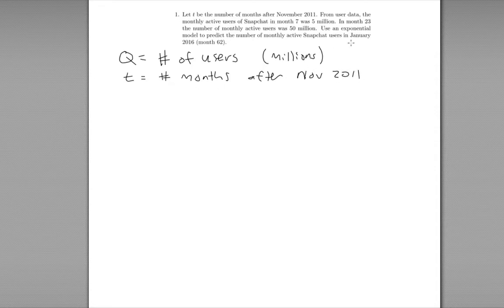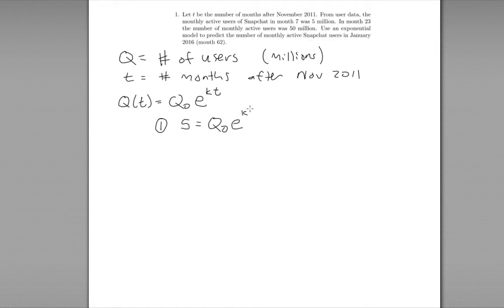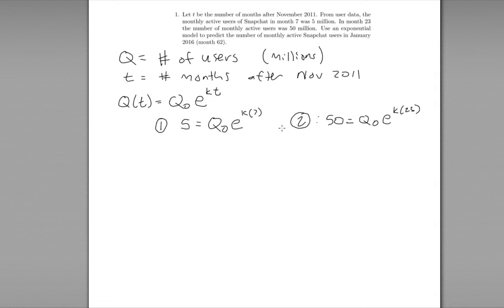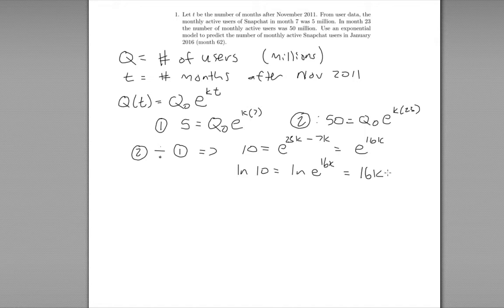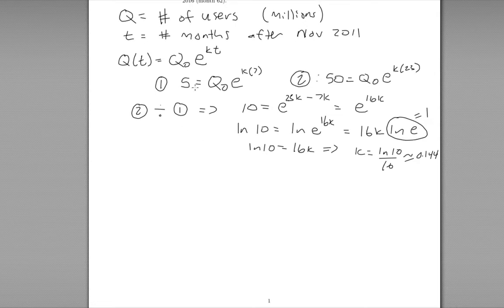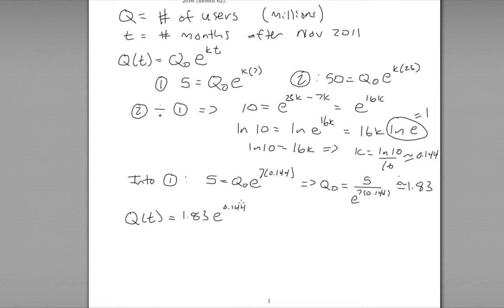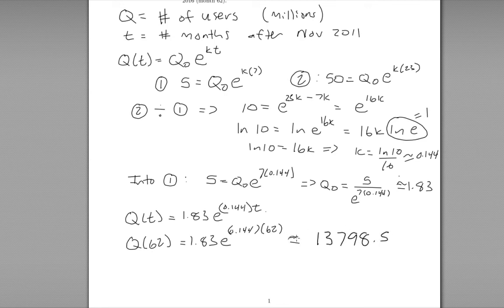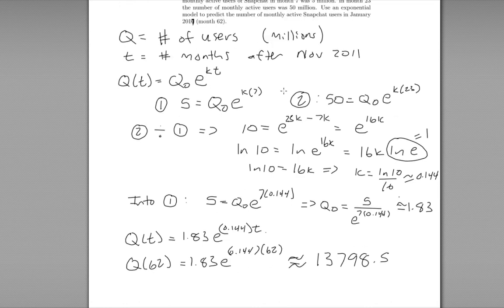Lecture 6 Example 1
Using an Exponential model to model Snapchat users